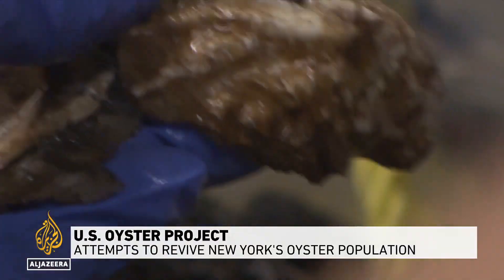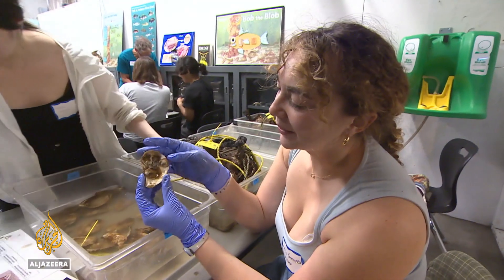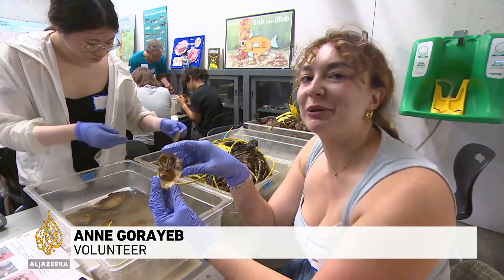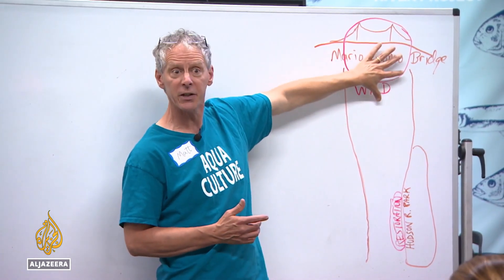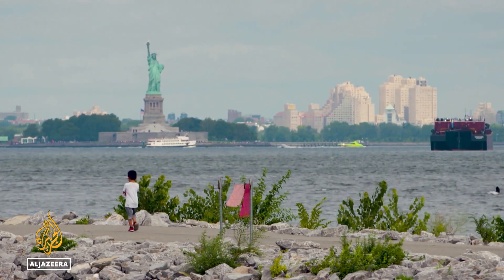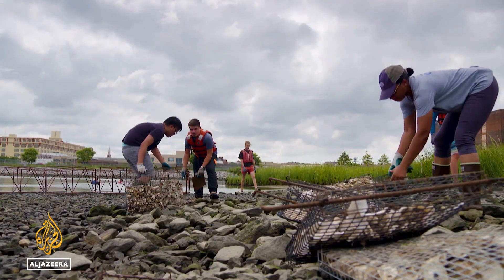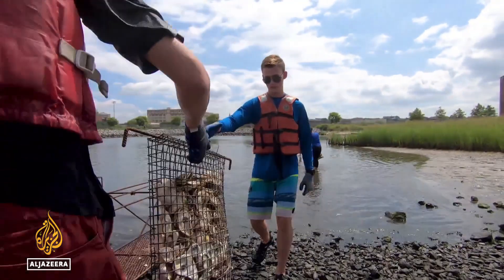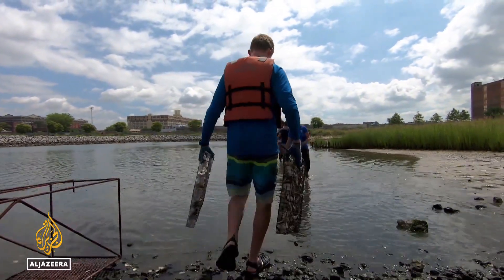US oyster project: Attempts to revive New York's oyster population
Scientists in the US are hoping for a breakthrough in the effort to restore the oyster population to the waters off New York.
Despite planting more than 100 million oysters so far, experts say they haven't yet reached the critical mass when they will begin reproducing on their own.

Al Jazeera’s Kristen Saloomey reports from New York.